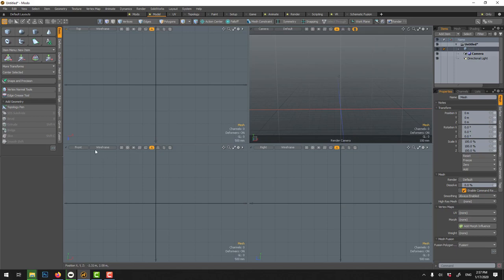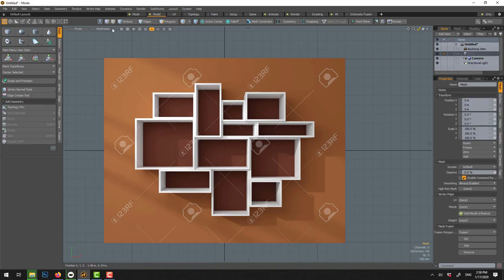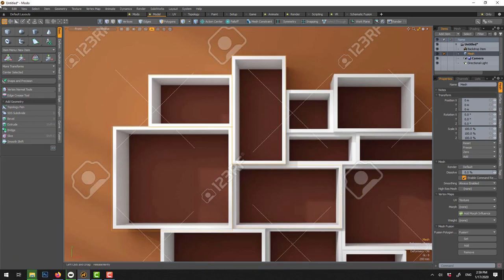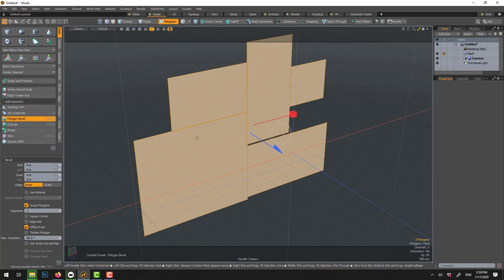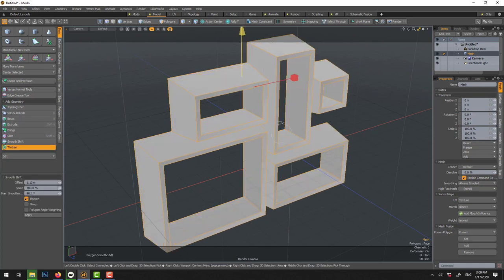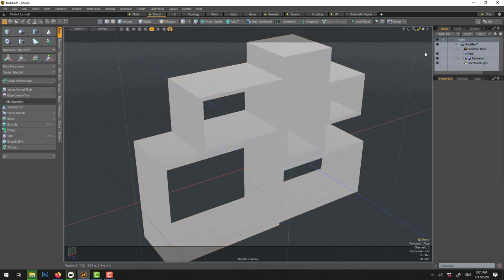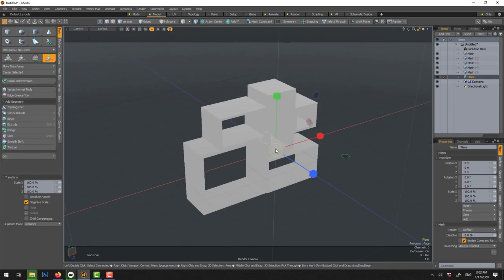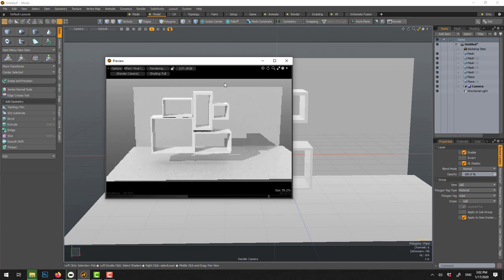Modo Shelf Design Tutorial 03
Learn the fundamentals of modeling and rendering furniture using Modo